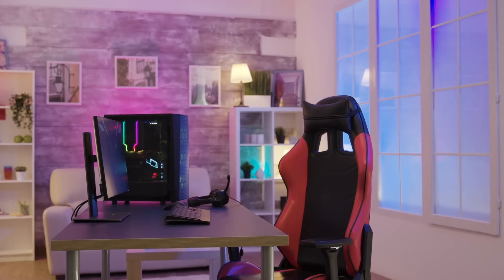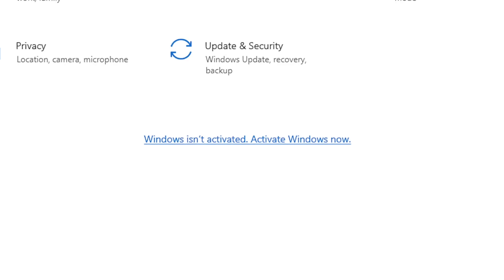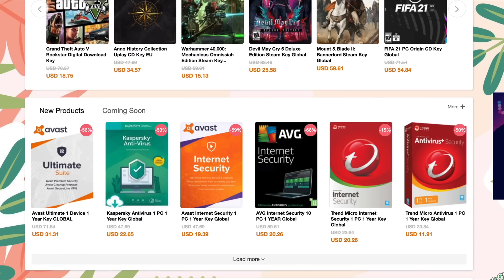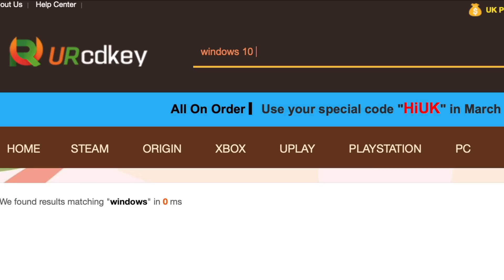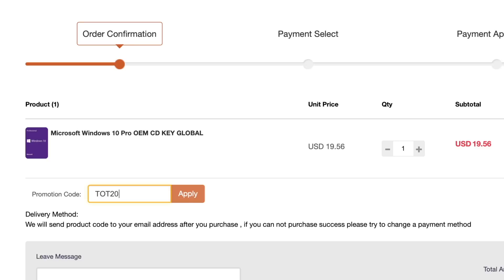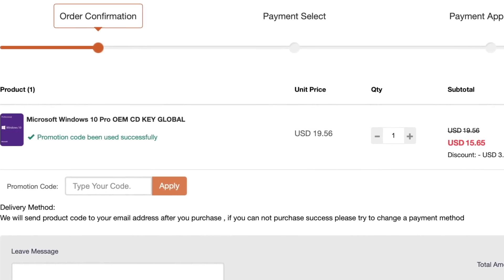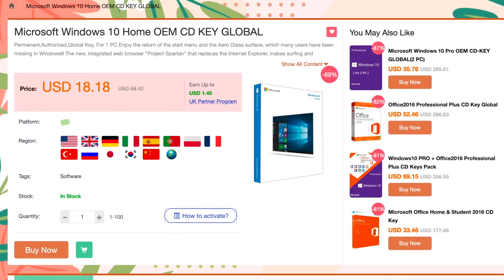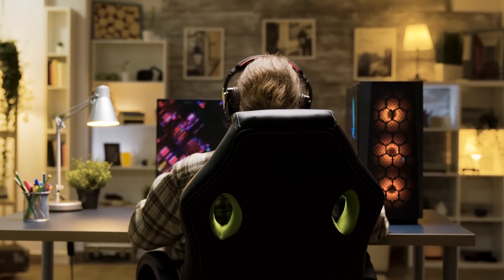FreeSync Basic, Premium, Premium Pro Whats The Difference?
FreeSync Basic, Premium, Premium Pro Whats The Difference? Did you know that there were 3 different kinds of FreeSync now? The differences go from a basic entry level connection to a much more sophisticated connection that offers 120Hz compensation, HDR and more. Want to know which one is for you, if so watch this video.